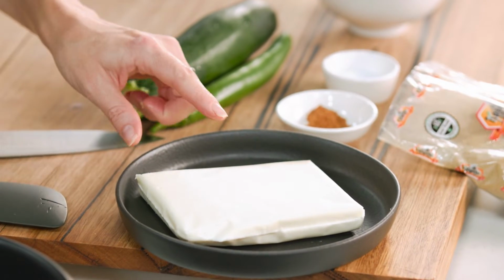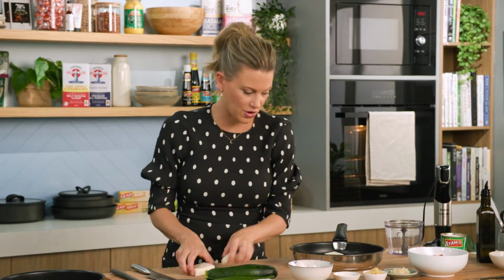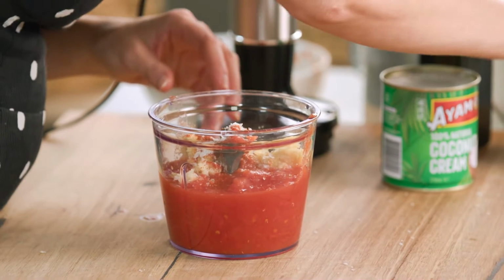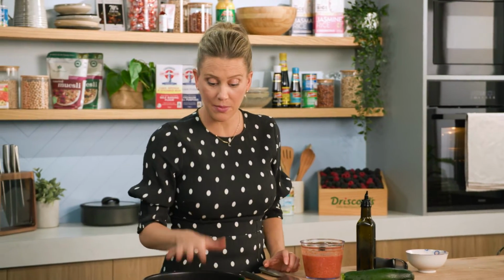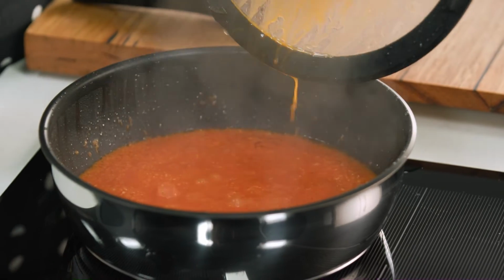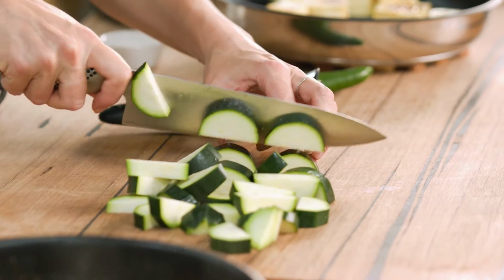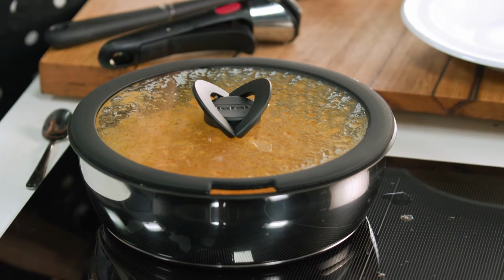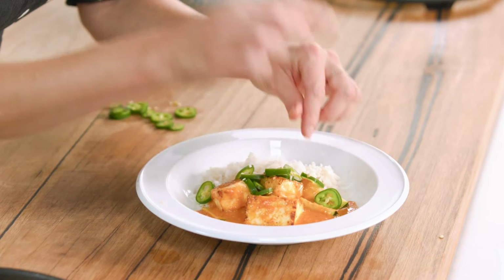Vegan Paneer Curry | EG13 Ep86